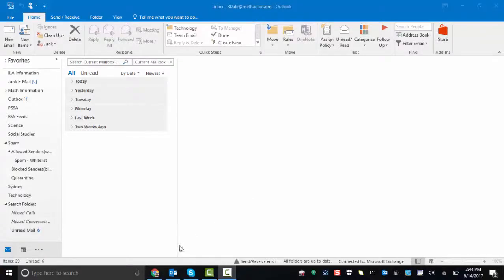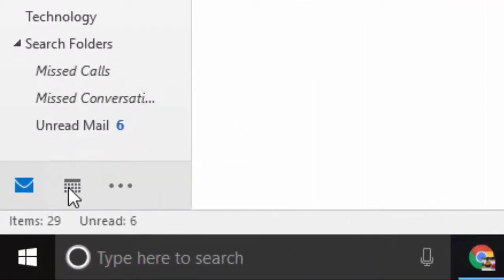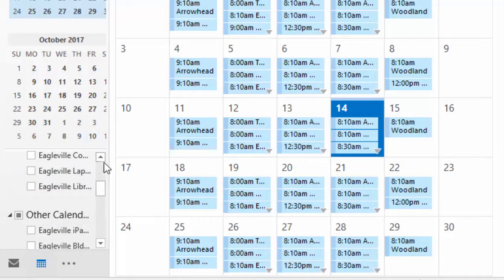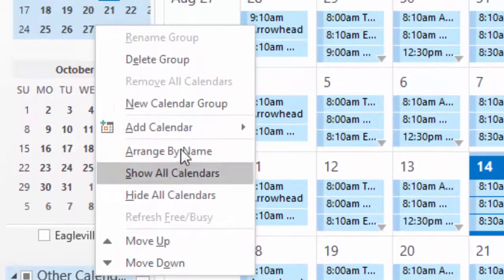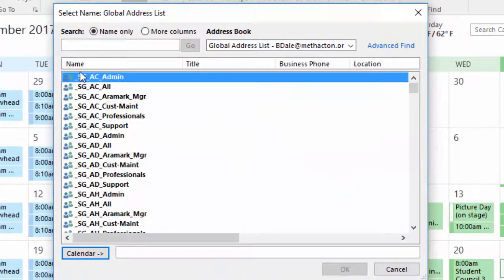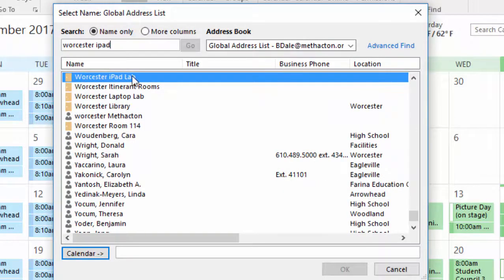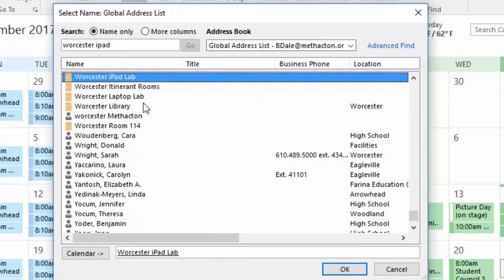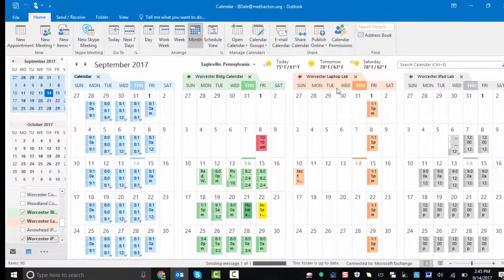How to add a calendar on Outlook